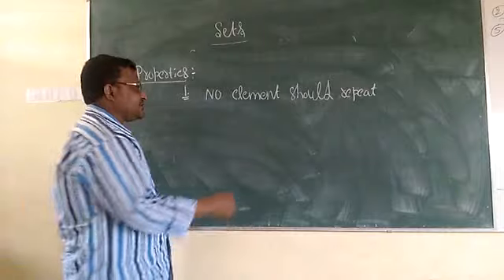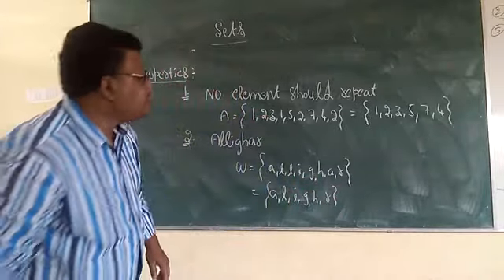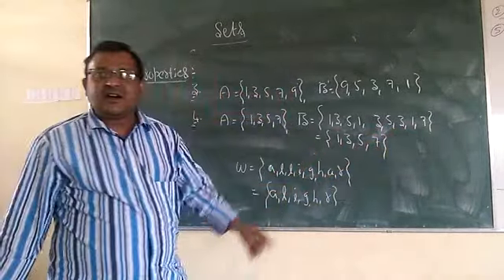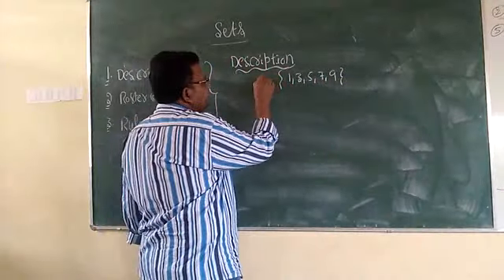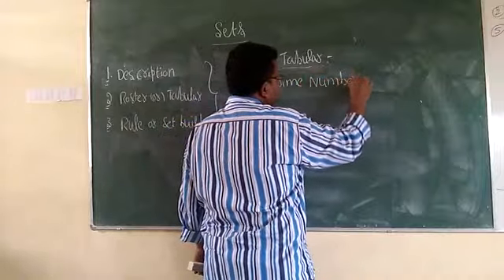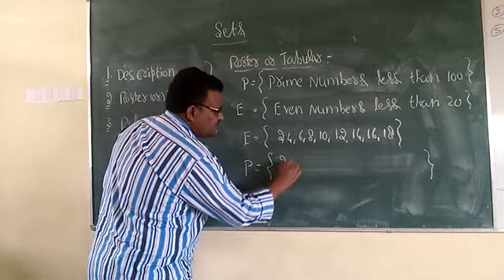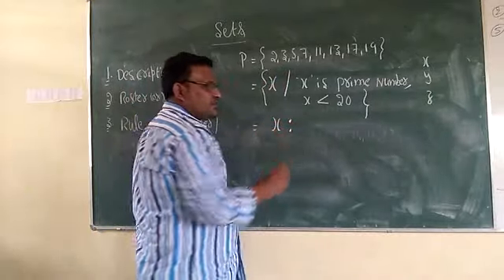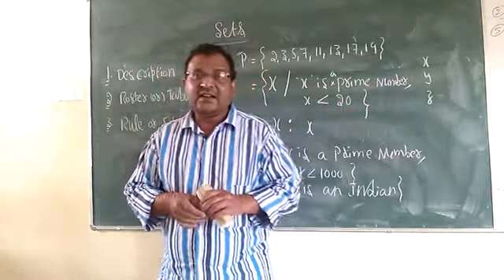17.07.20, class 7, Mathematics